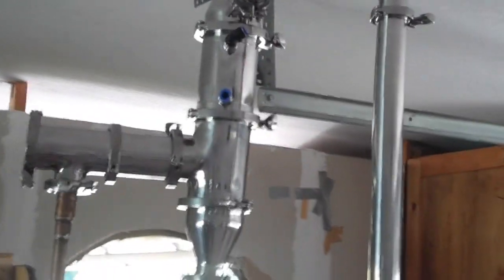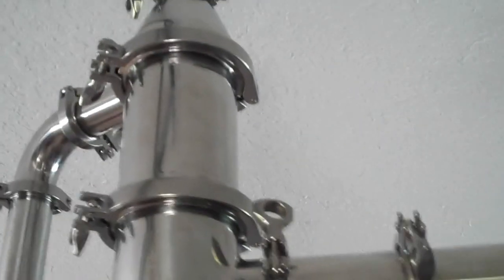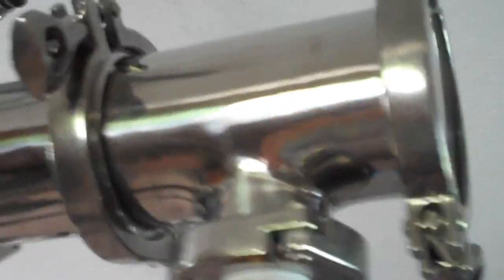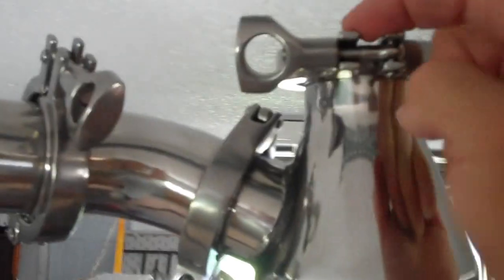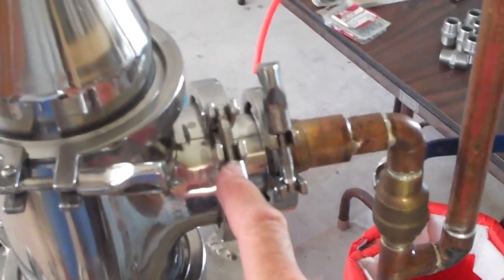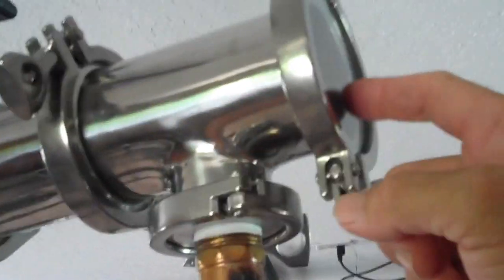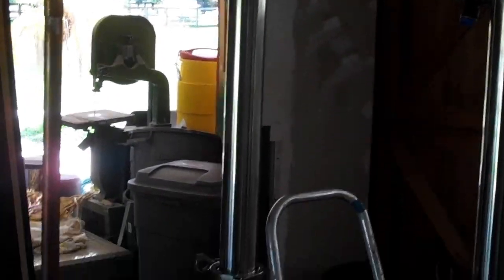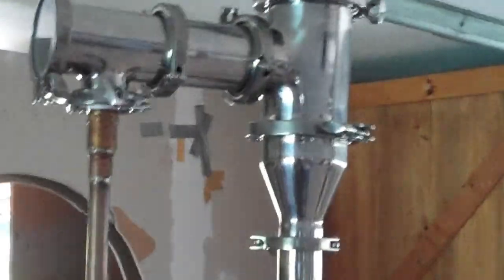vodka still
quest for 4 liters per hour with a 2" packed section